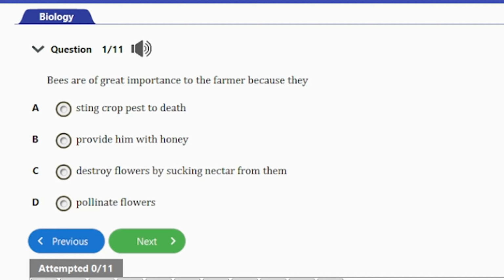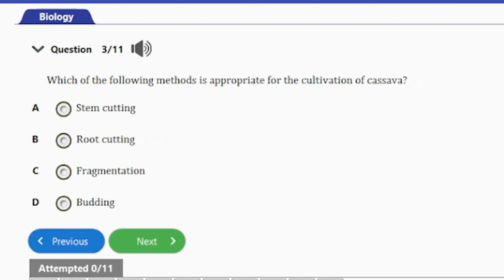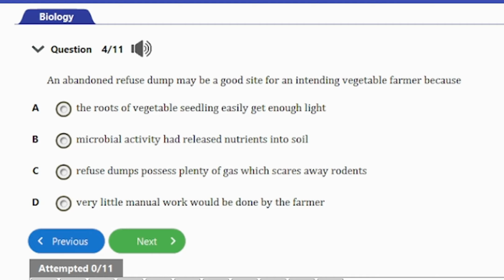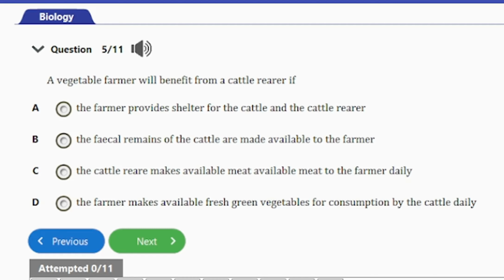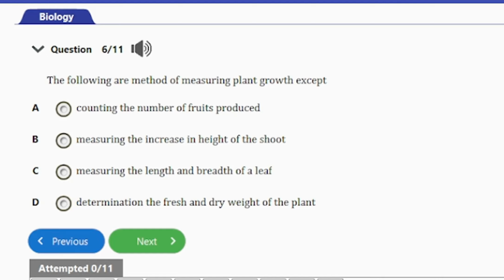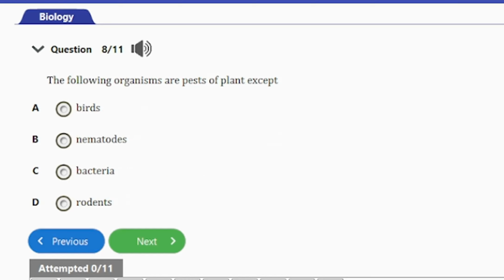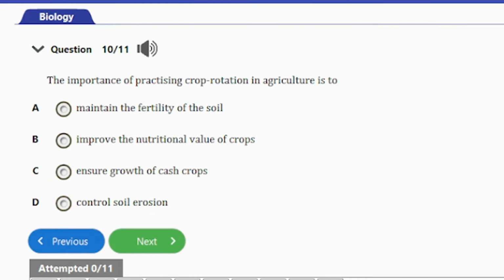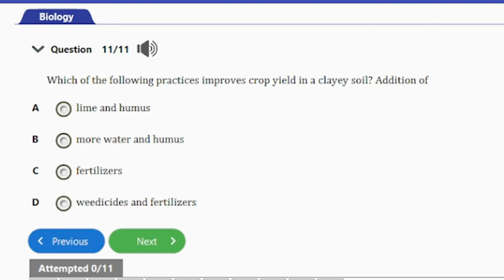WAEC Biology Tutorial Questions & Answer 2026 On Biology In Agric. (Top 11)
Behavioral adaptation is one of the basic problems in WAEC biology

This video is a definite guide to smashing questions on basic ecological concept in WAEC biology questions and answers.

eaglesclass academy